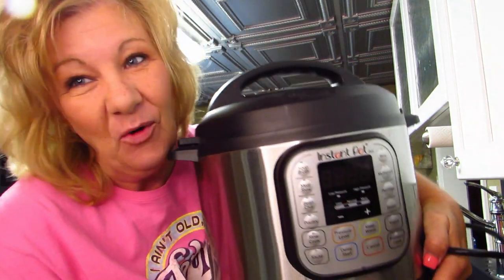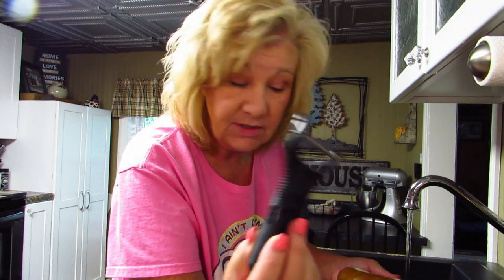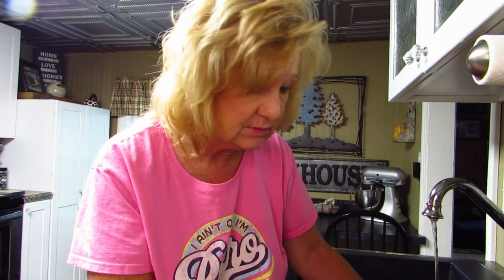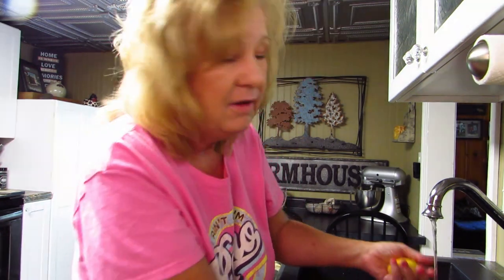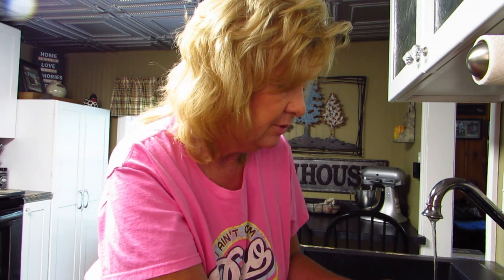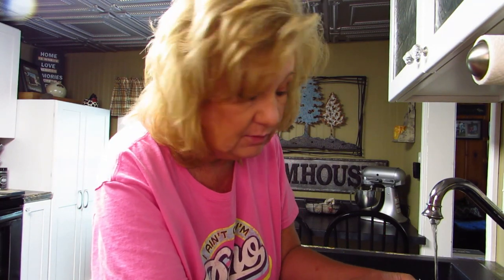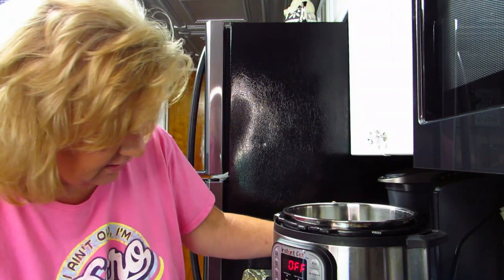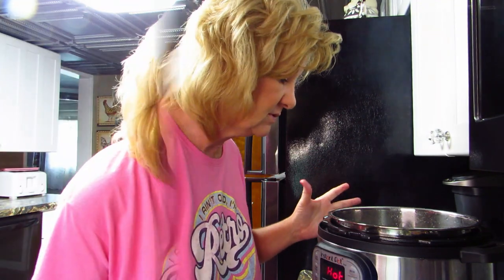How to make Pork Chops with Apples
**But an Instant Pot Here**

Building A DIY Indoor Greenhouse